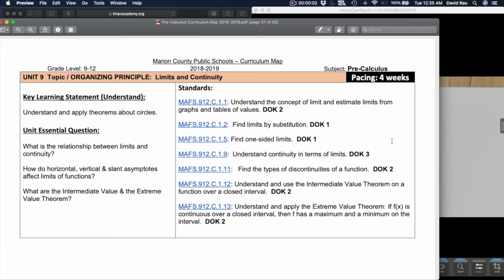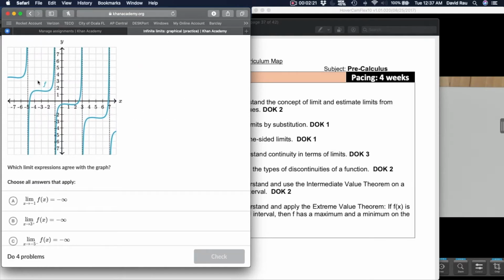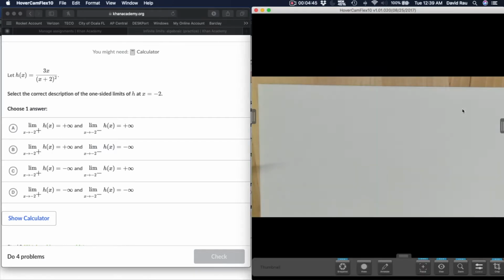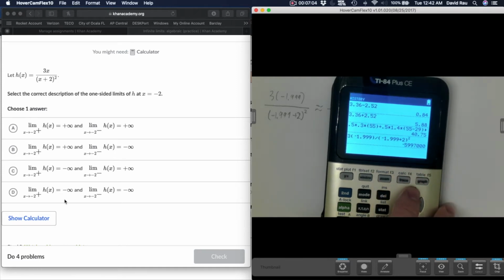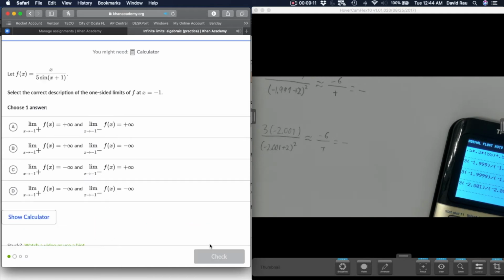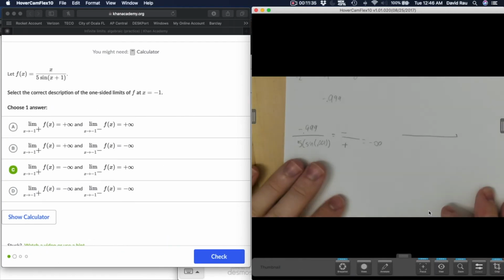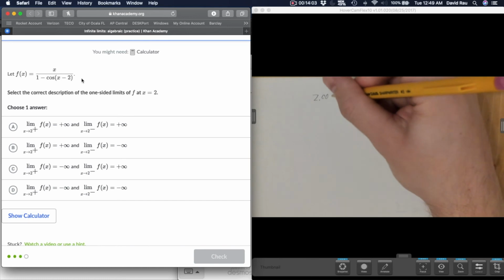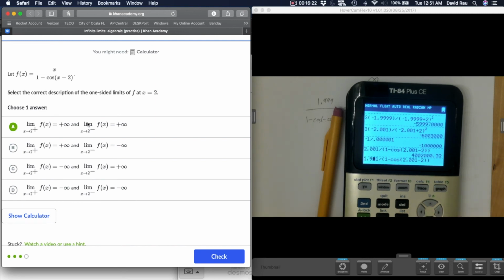Infinite Limits Guide